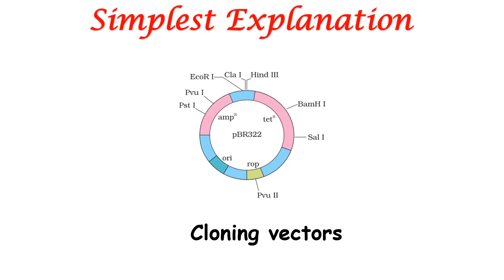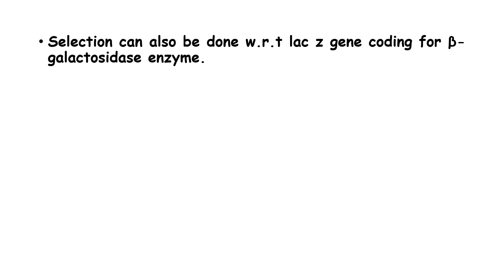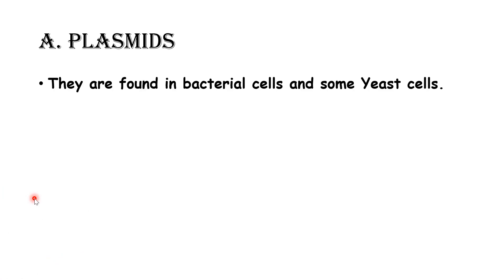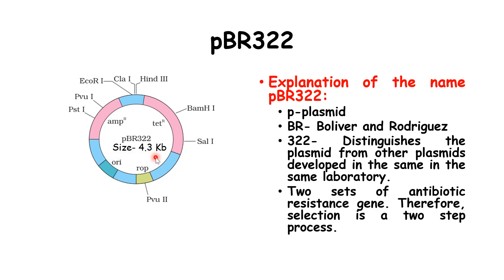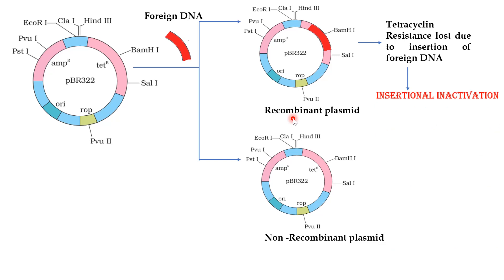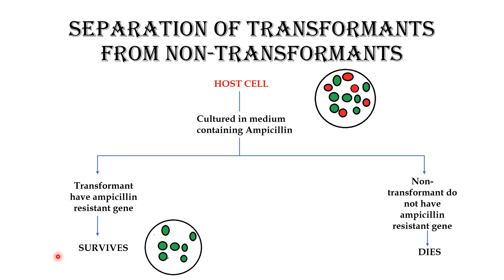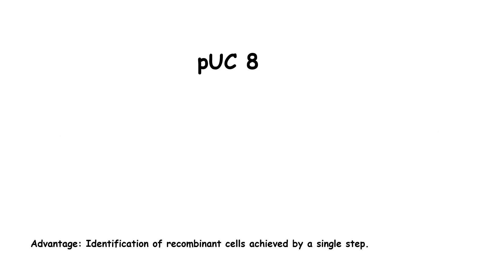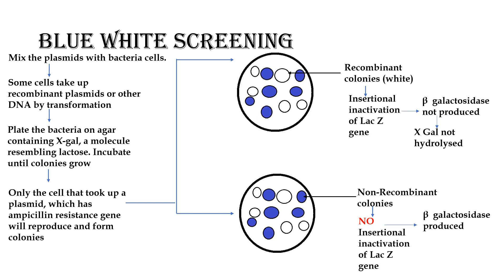Cloning Vectors, Transformants and Recombinants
Clear all your doubts regarding cloning vectors, transformants and recombinants in JUST 10 MINUTES. This is considered as one of the most confusing topics for your NEET EXAM. Hope you all are immensely benefited by this lecture.